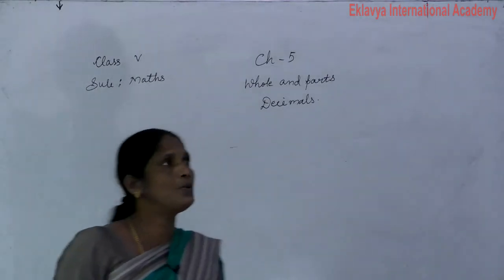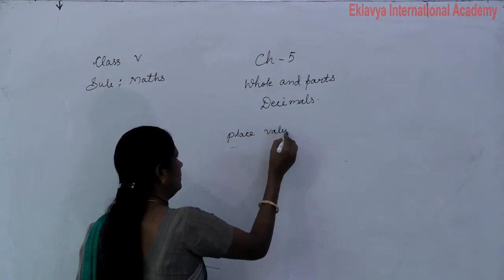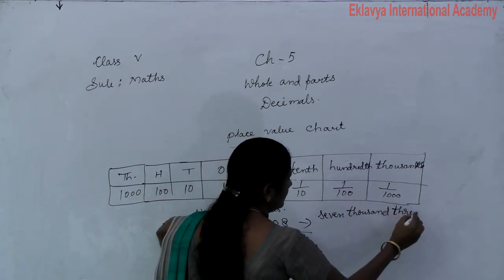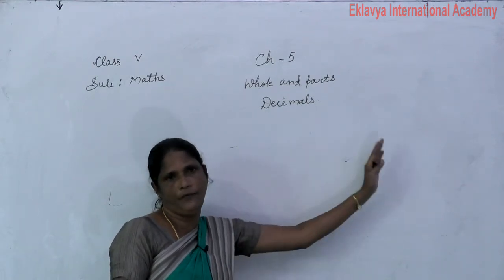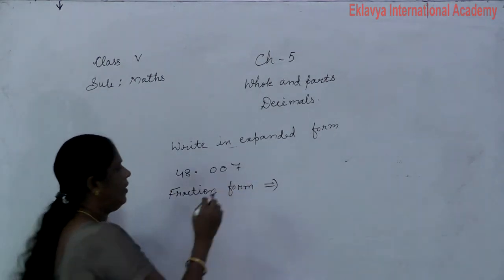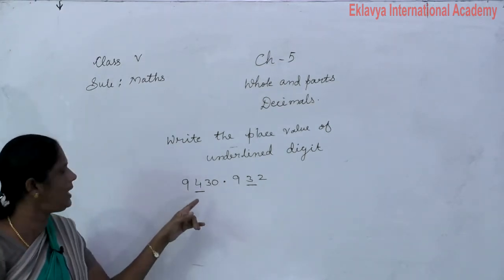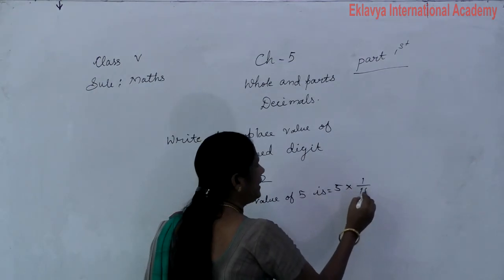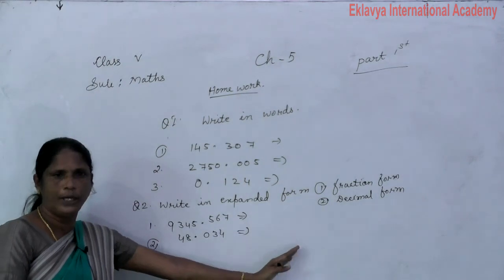V Maths Ch 5 Whole and parts decimals part 1